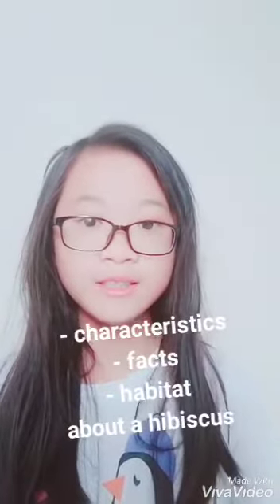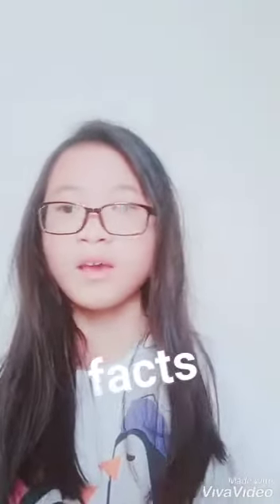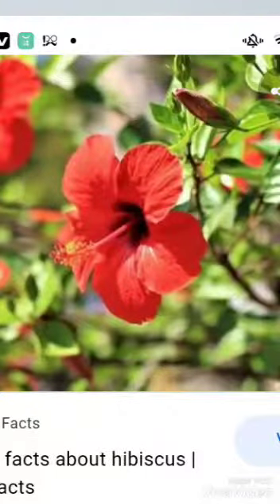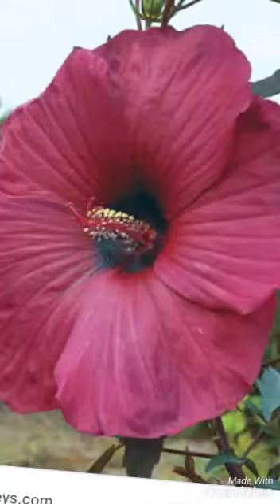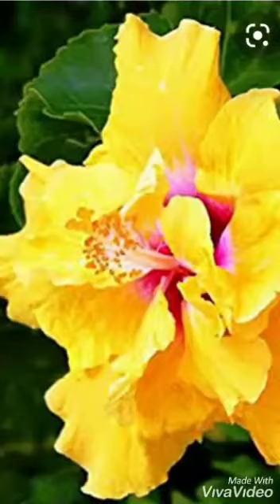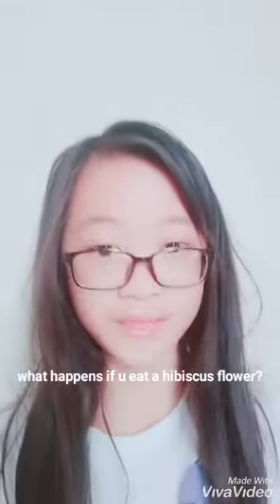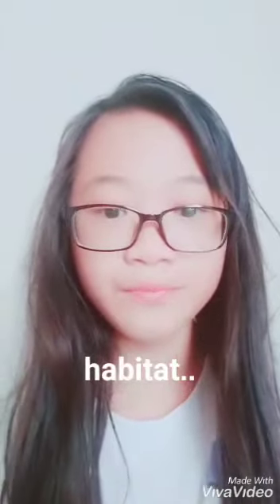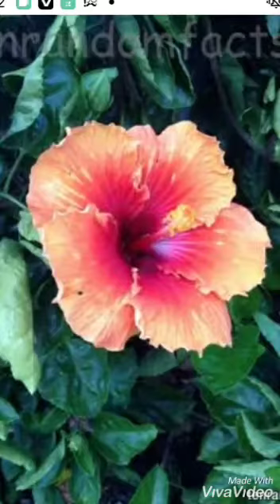HIBISCUS ADAPTATION - Christele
Hibiscus Adaptation

Christele

Students Project